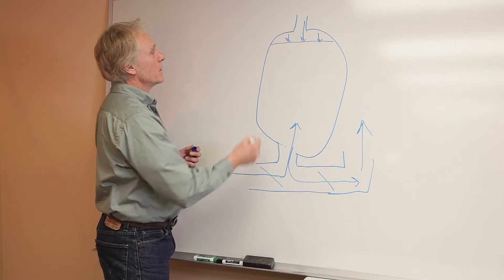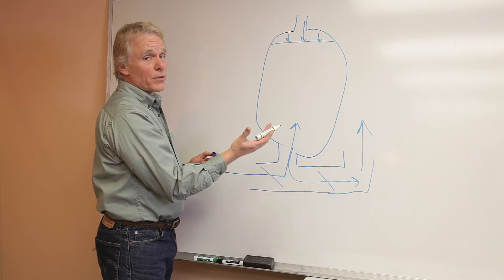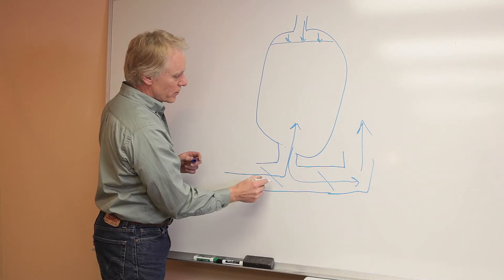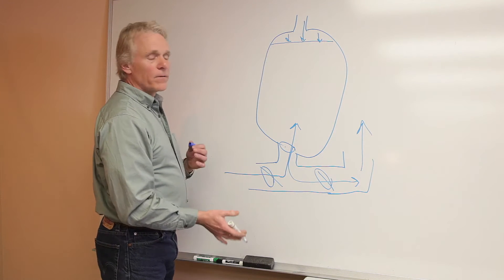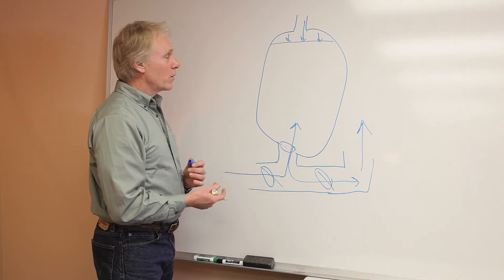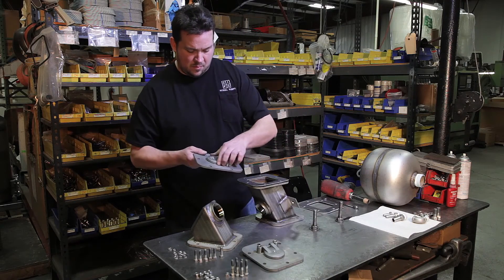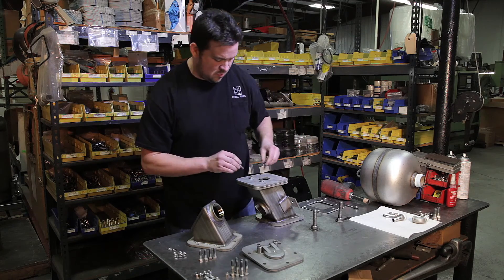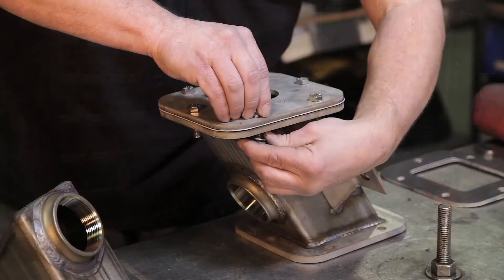Pitbull Pumps Technology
Pneumatic displacement. Simply reliable. Pitbull Pump’s innovative design leverages the fundamental concept that simplicity always works best: the Pitbull Pump consists of a hollow chamber and 2 check valves, with no impellers, diaphragms, or seals, and no electric motor.